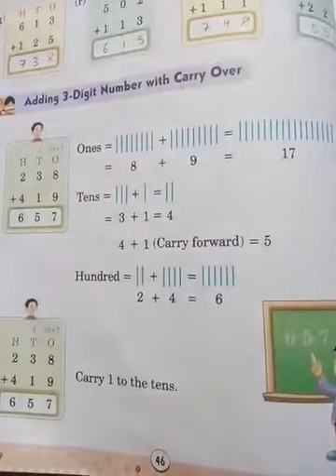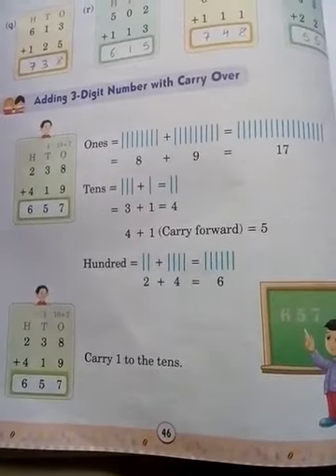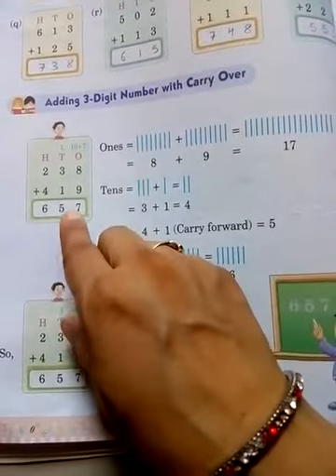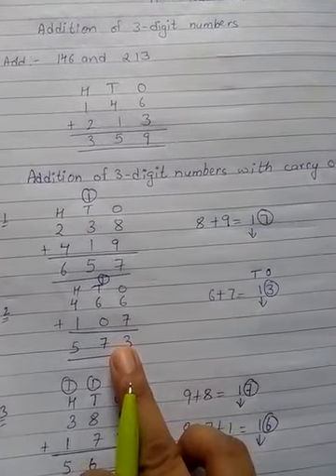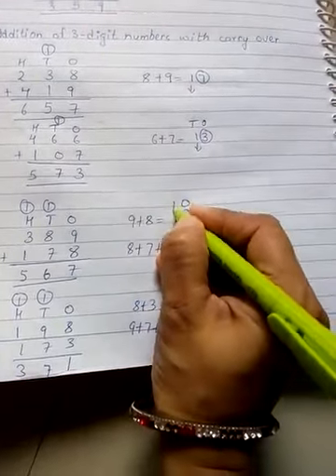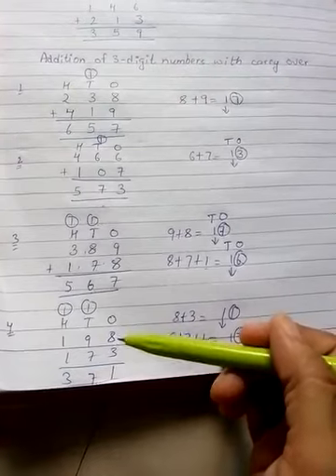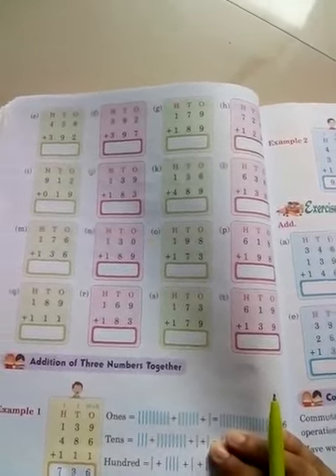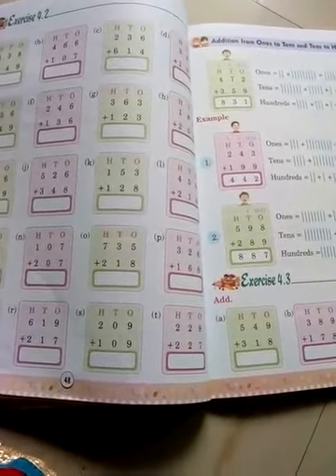Class 2 Maths Exercise 4.2, 4.3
Maths Exercise 4.2, 4.3